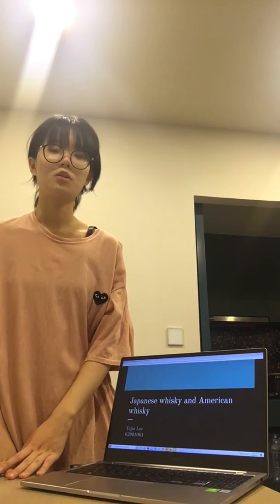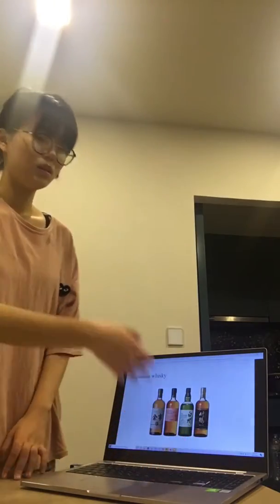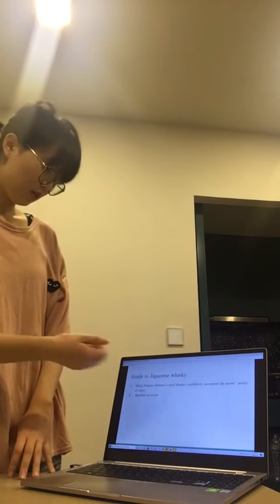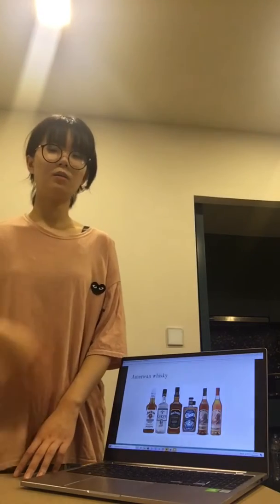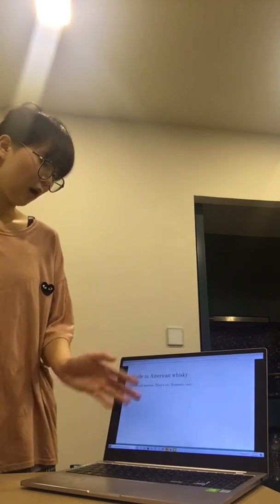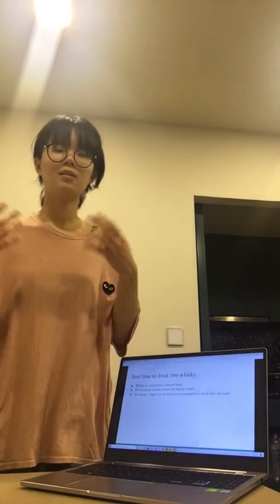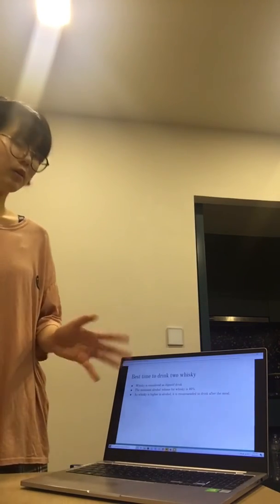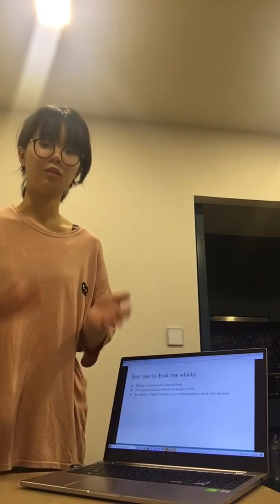Japanese and American whisky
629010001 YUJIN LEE